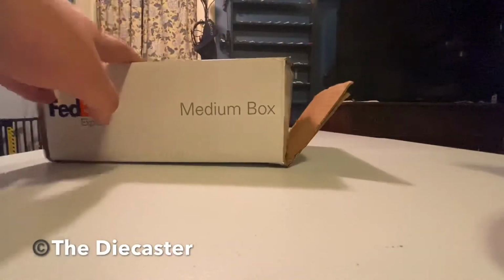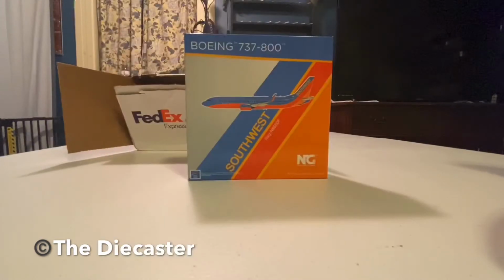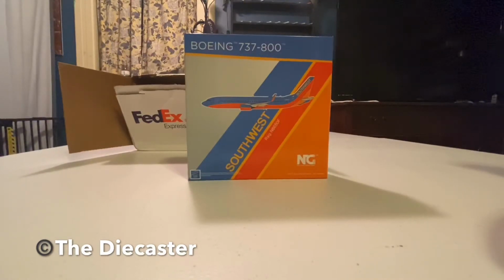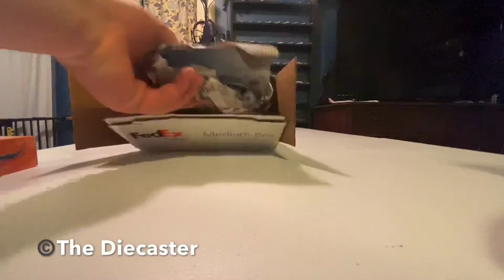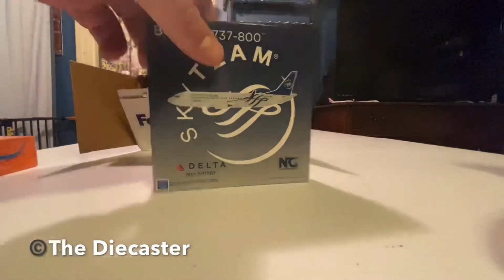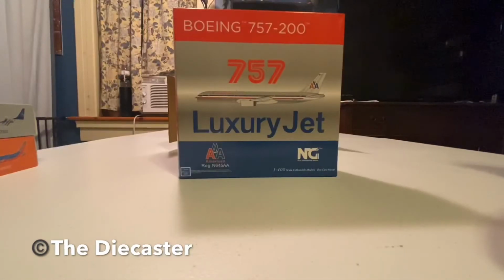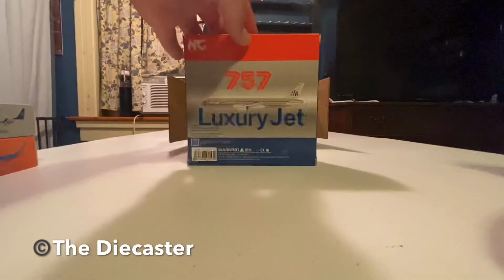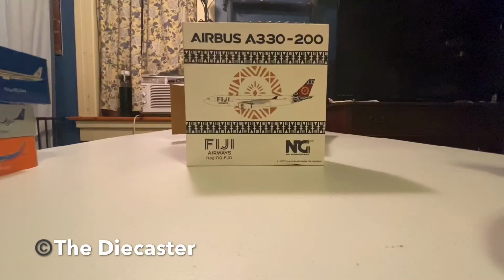NG Models Full Unboxing #6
Hey fellow collectors, welcome back to another video. Part 1 with part 2 on the way. Glad to finally have my hands on this months releases!

Keep on collecting!